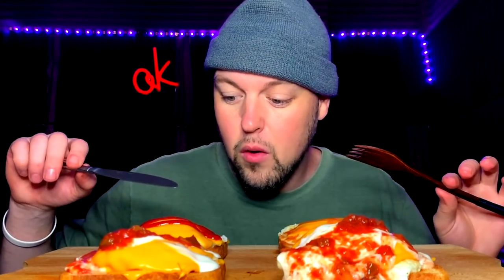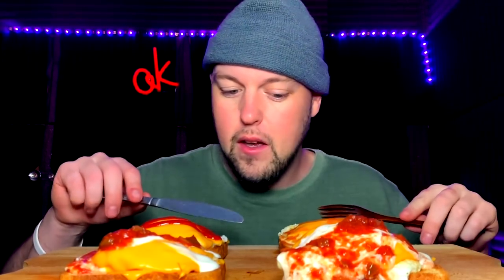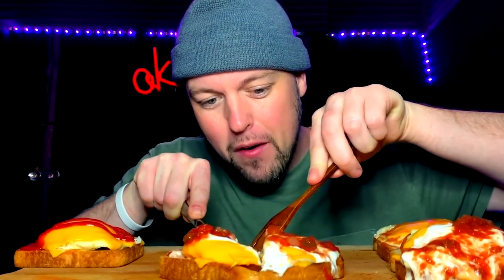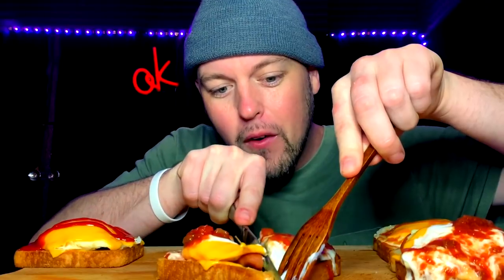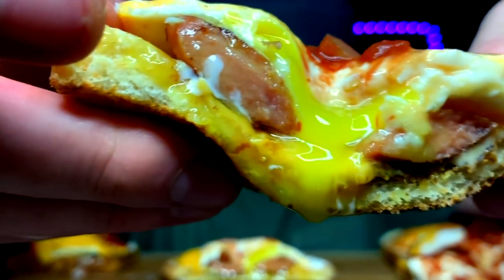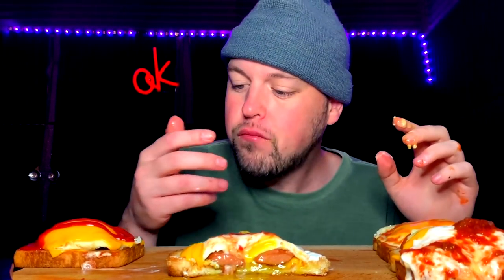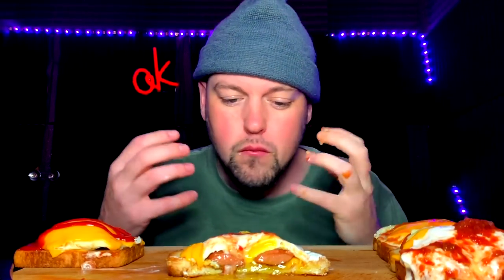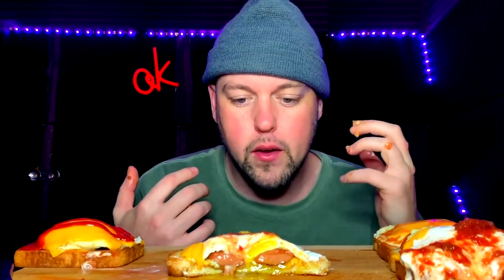CHEESY OPEN FACE BREAKFAST SANDWICHES - COOKBANG